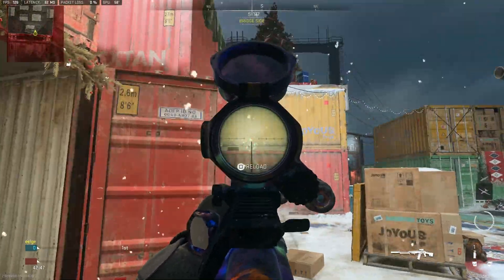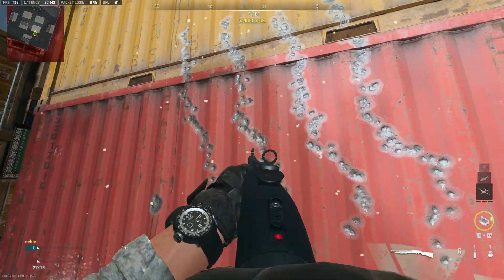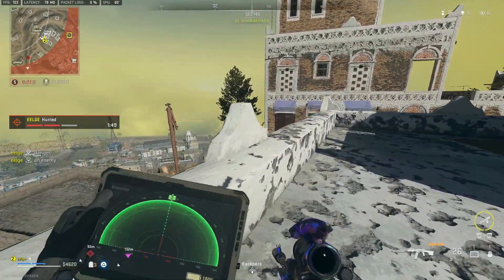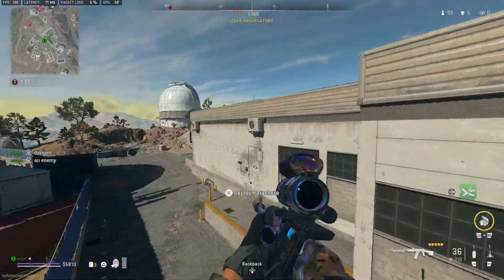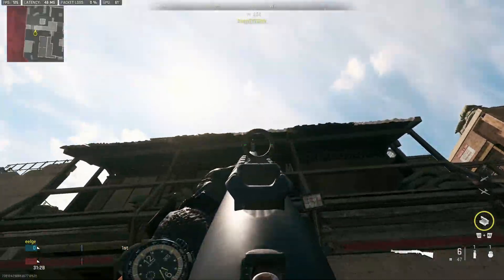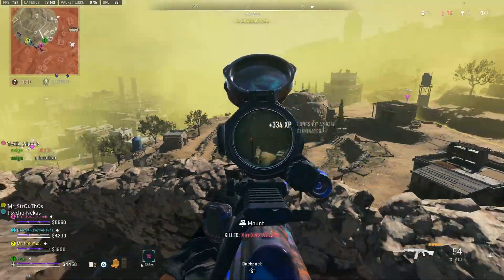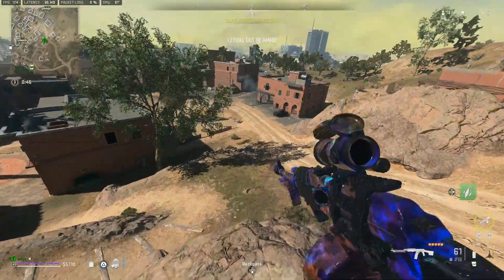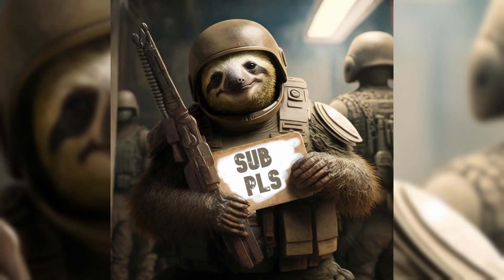WHY YOUR AIM IS BAD IN WARZONE 2 / MW2 - BROKEN RECOIL !!!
The Recoil in Warzone 2 / MW2 is very inconsistent, which results in players missing a lot more shots than they normally would, especially in long ranges. I discuss some ways to combat this and also show how random the recoil actually is in this game. Hope this helps :)

00:00 - 03:27 Broken Recoil
03:28 - 05:14 How to improve your aim